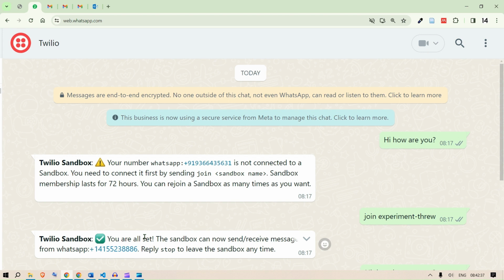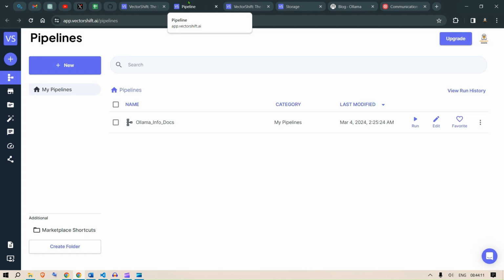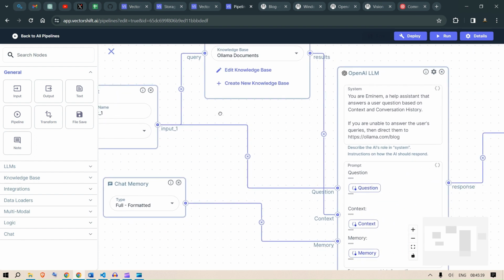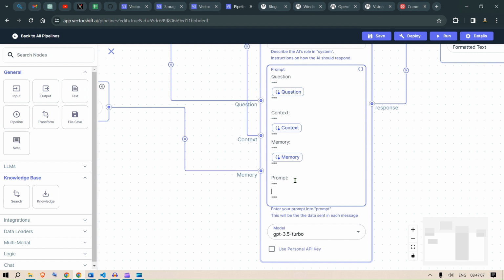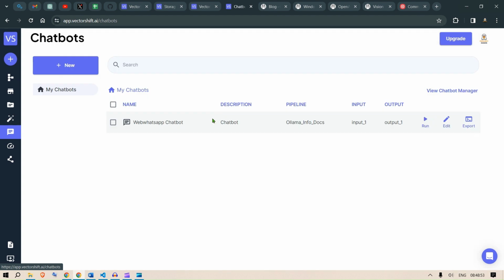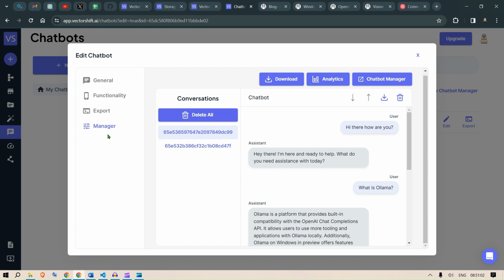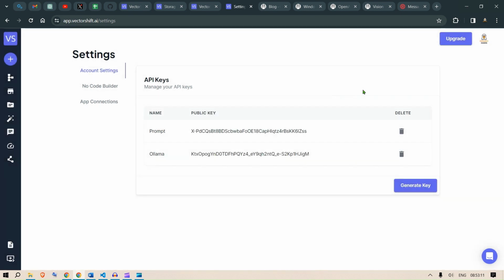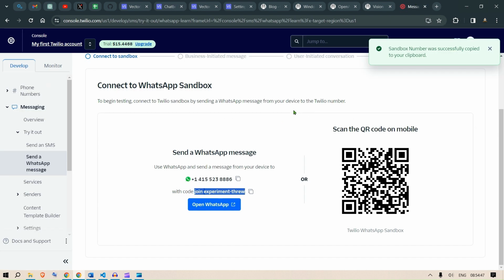A whatsapp Chatbot without any Code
In this video, we are going to create a no-code whatsapp chatbot using vector shift.ai

Vector shift is an end-to-end AI automations platform.
An integrated framework of no-code, low-code, and out of the box generative AI solutions to build AI search engines, assistants, chatbots, and automations.